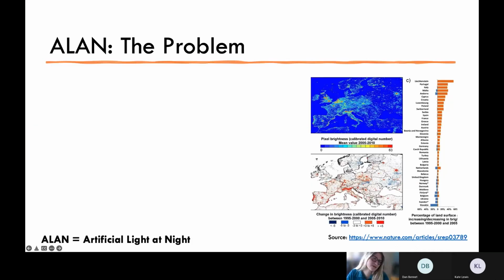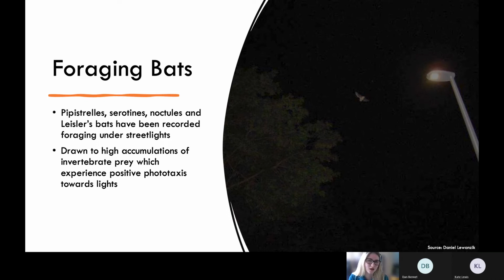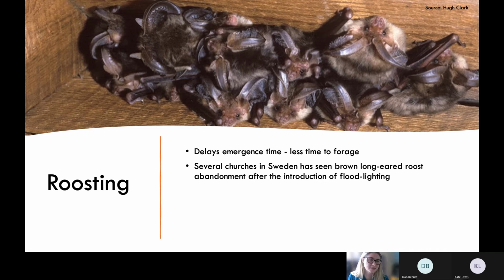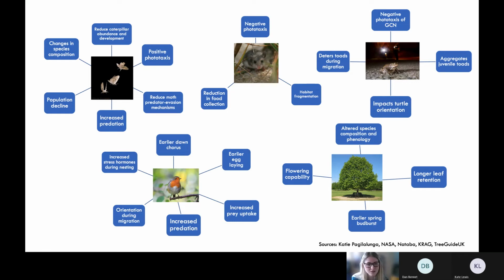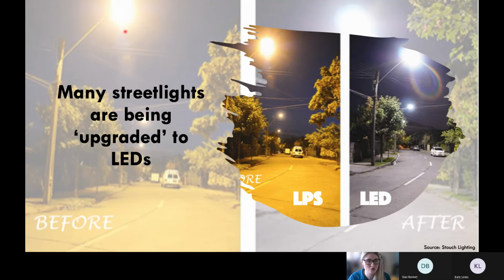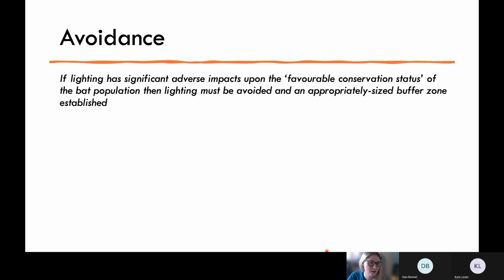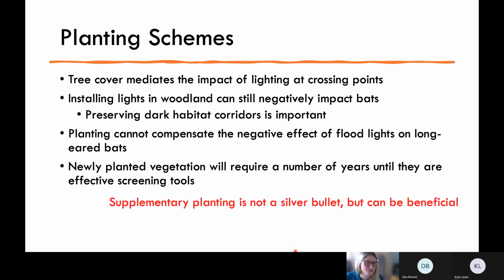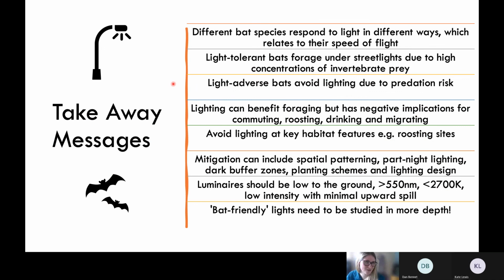Bats and Artificial Lighting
Rosie Hopkins runs through impacts of artificial lighting on bats and how best to mitigate against these.